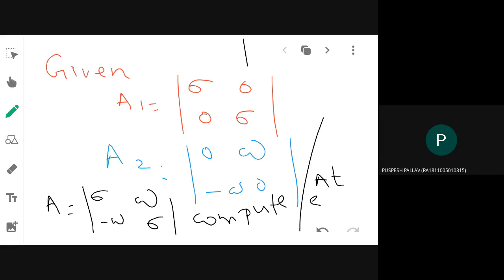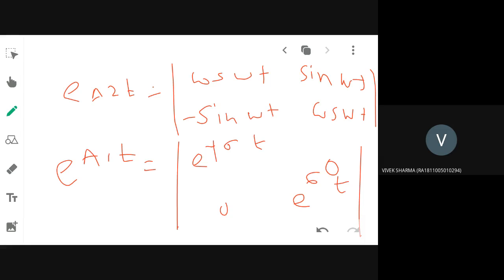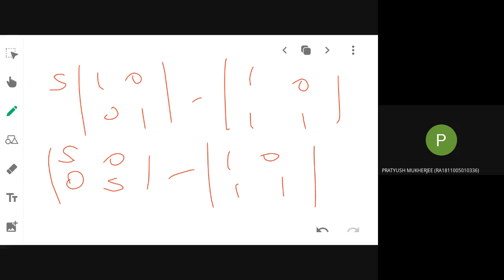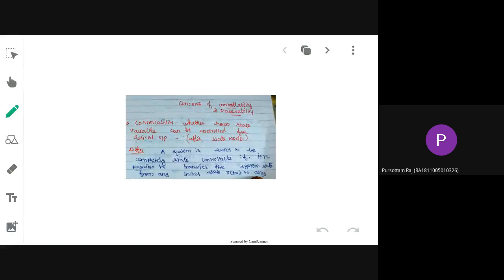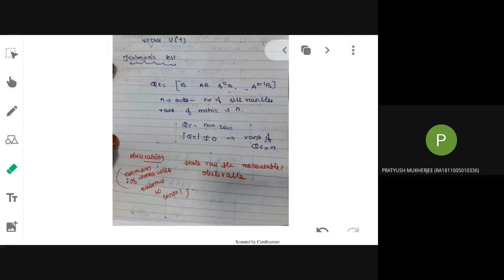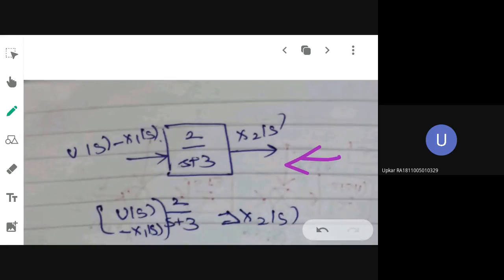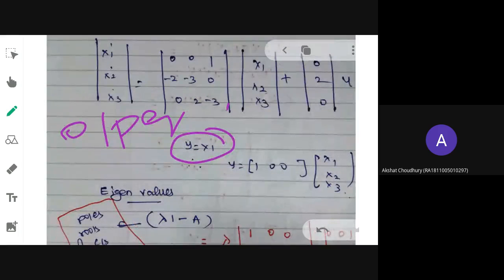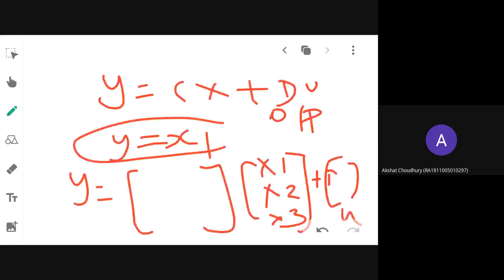Nov7_statetransition_controllable_observable